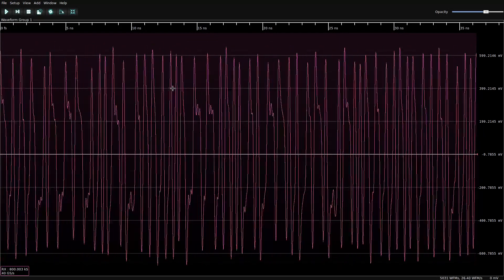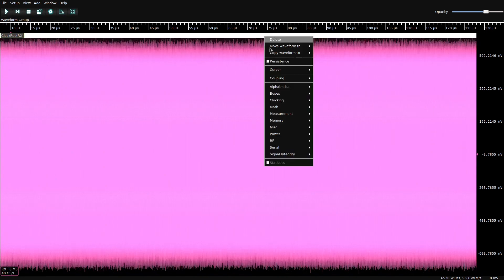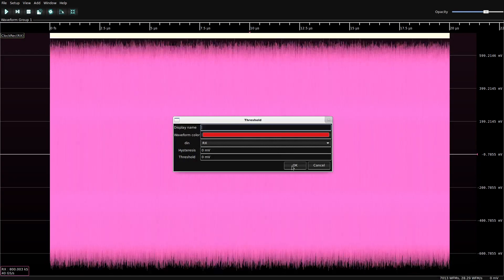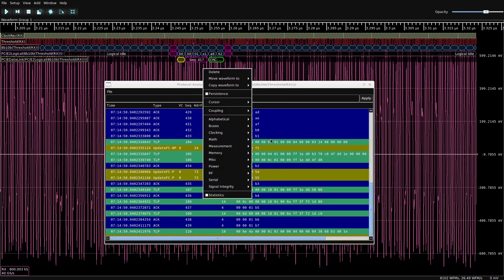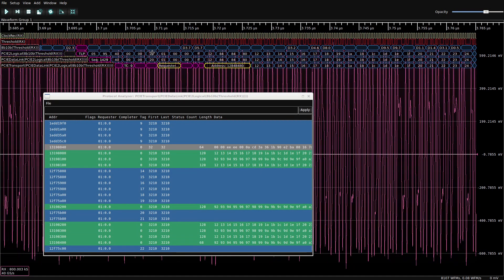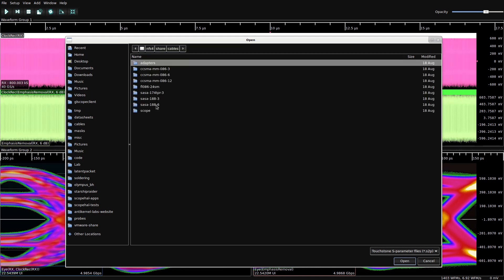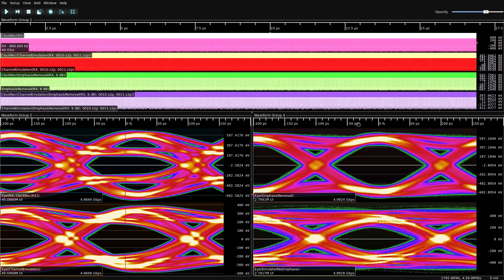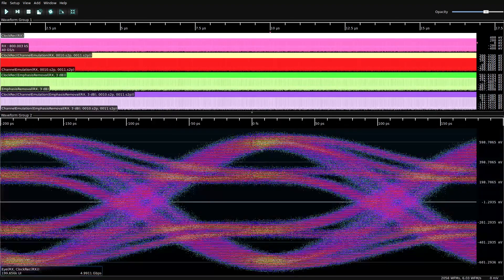Serial data analysis with glscopeclient: PCIe decode and signal integrity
In this video, we demonstrate analysis of a 5 Gbps PCI Express 2.0 signal from the physical layer up to the transport layer using entirely open source software.

The test subject is the VL805 XHCI controller on a Raspberry Pi 4. Data is collected using a Teledyne LeCroy D400A-AT-PB2 4 GHz active differential probe and digitized using a Teledyne LeCroy WaveRunner 8404M-MS 4 GHz 40 Gsps oscilloscope.

0:00 introduction
0:30 FFT/waterfall
1:20 spread spectrum clock modulation analysis
2:30 protocol decoding
5:25 eye pattern, de-emphasis removal
6:20 comparing signal with and without de-emphasis through a lossy emulated channel
8:05 comparing different levels of emphasis through a lossy emulated channel
9:00 jitter measurement setup
10:30 comparing Tj histogram with and without de-emphasis
11:45 jitter spectrum analysis